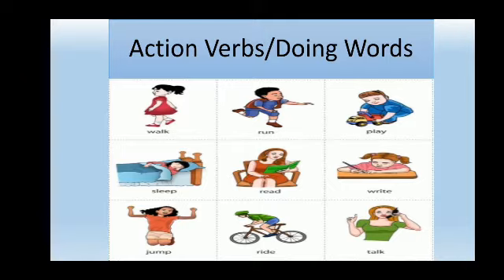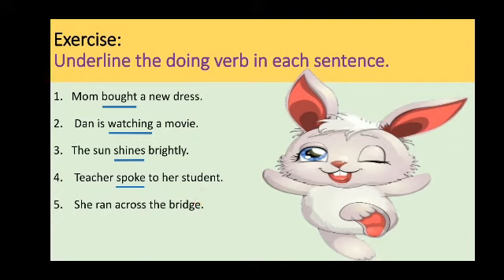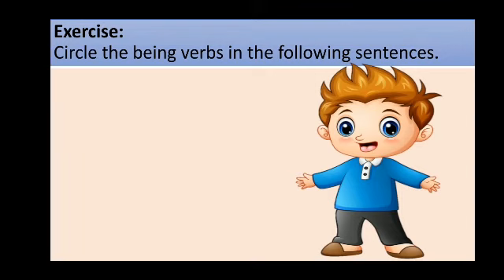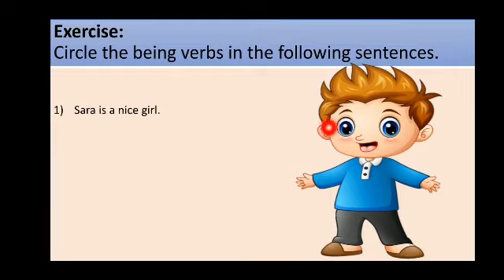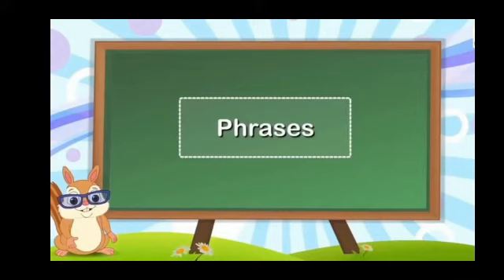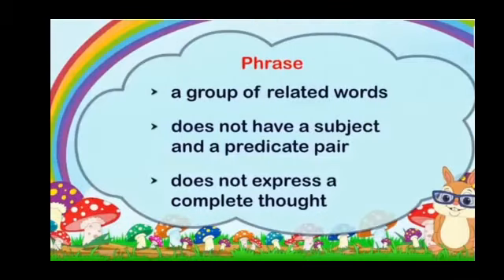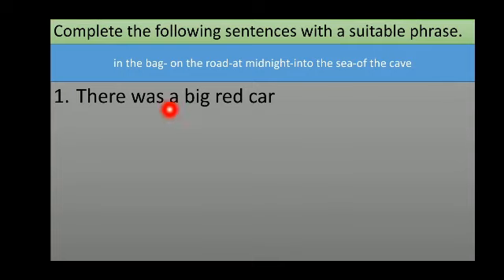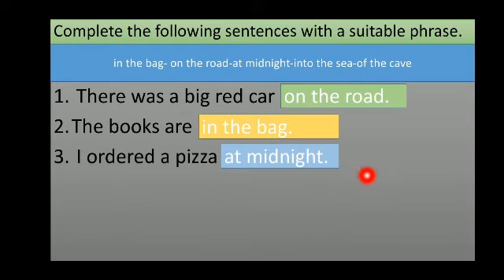Reinforcement Unit 3+4